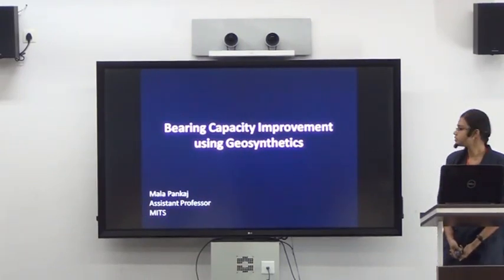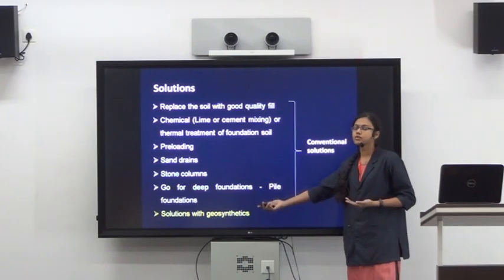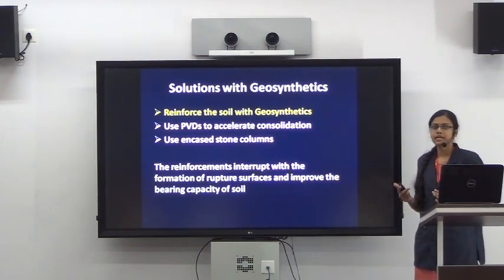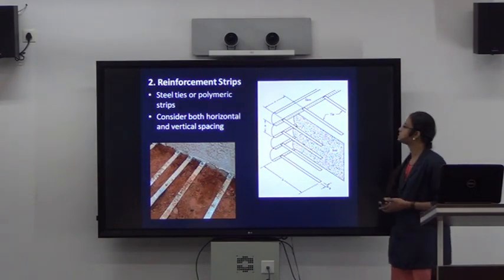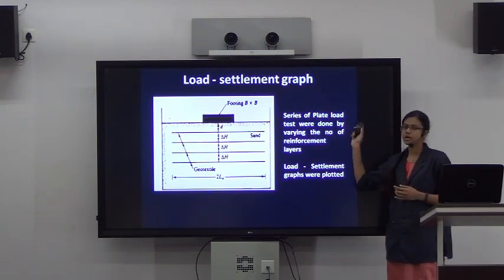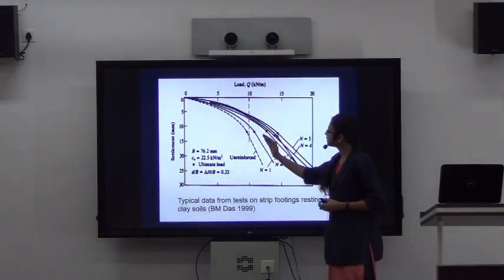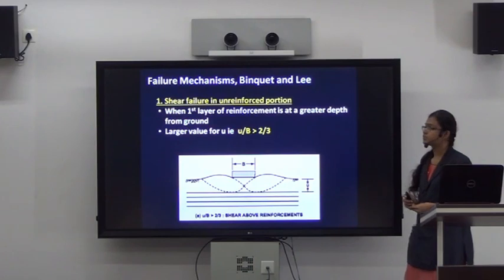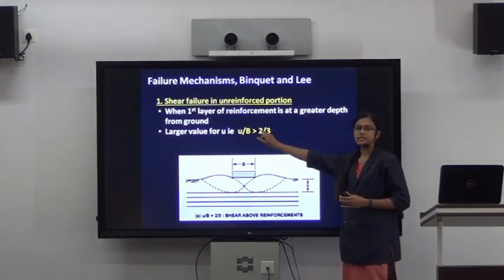Mala Pankaj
CE 464: Reinforced soil structures and geosynthetics
Module 5: Bearing capacity improvement using geosynthetics